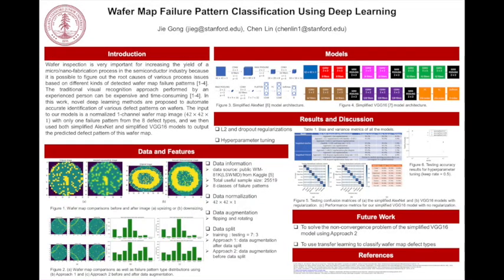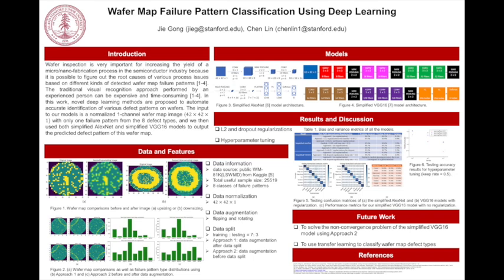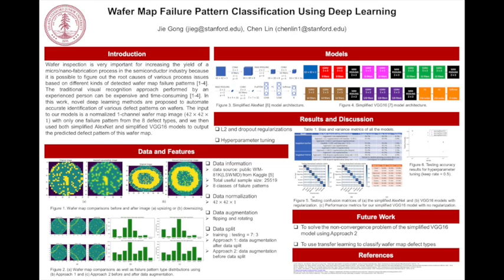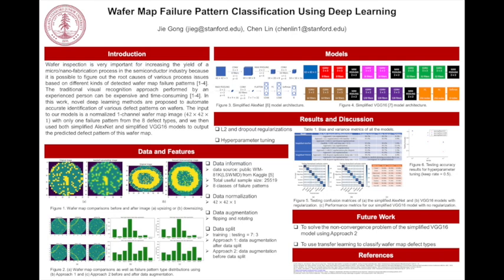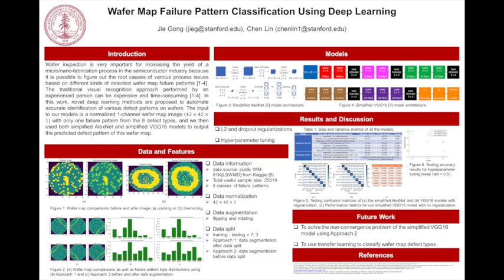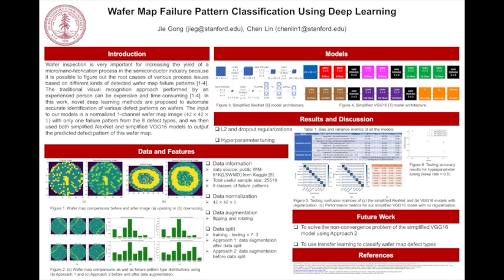Wafer Map Failure Pattern Classification Using Deep Learning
Stanford graduate school class CS230 Fall 2019 Project,
by SCPD students, Jie and Chen,